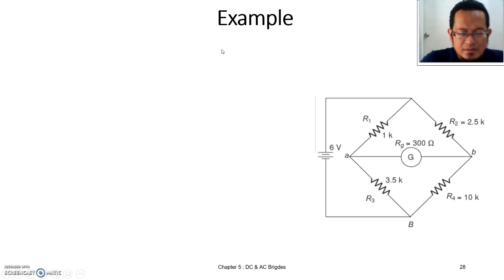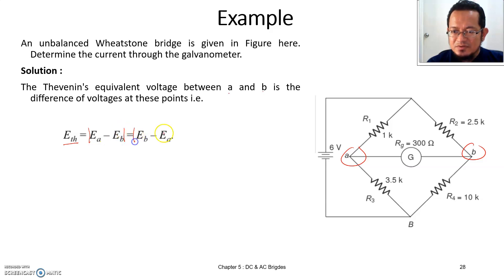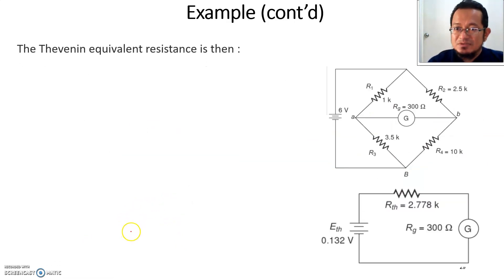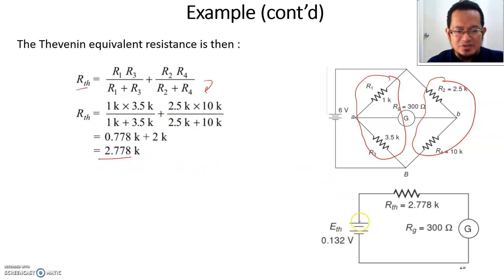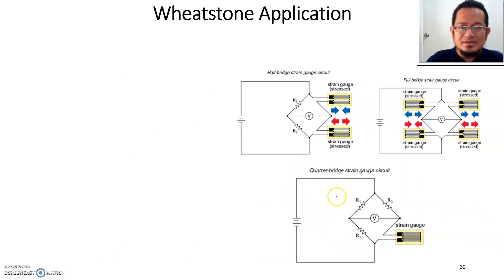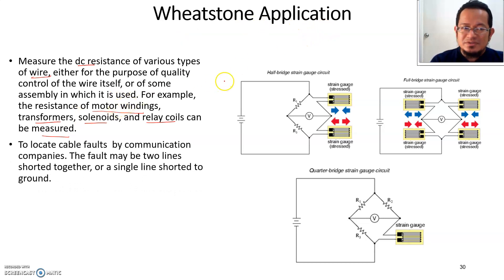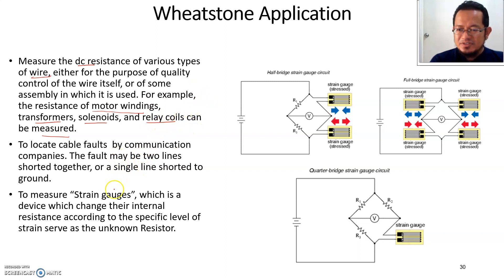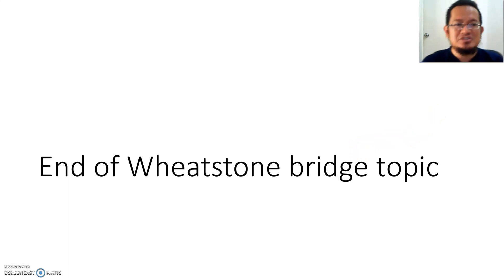Chapter 5 : Wheatstone Bridge (Part 4)